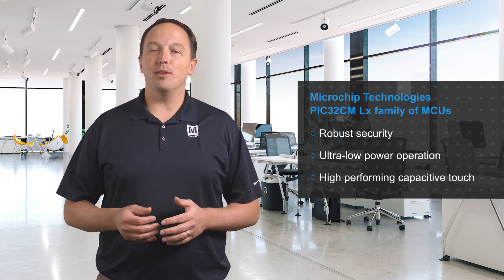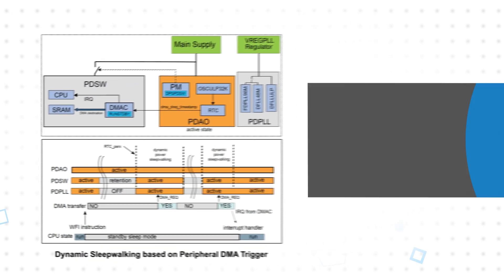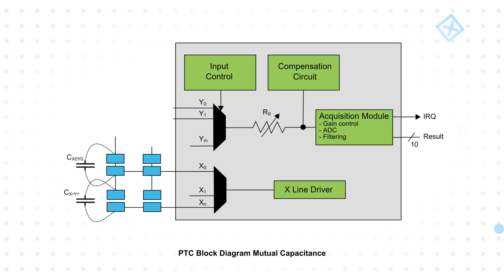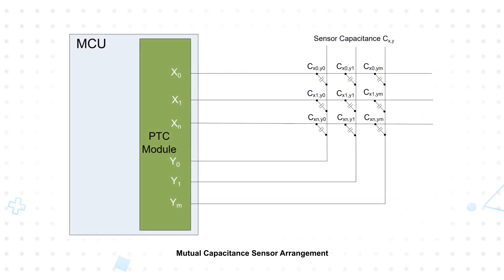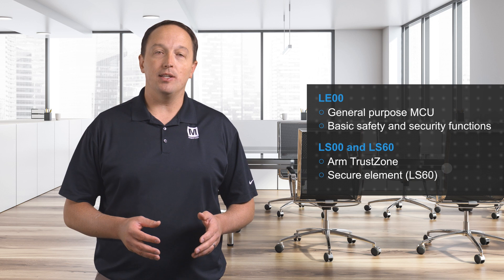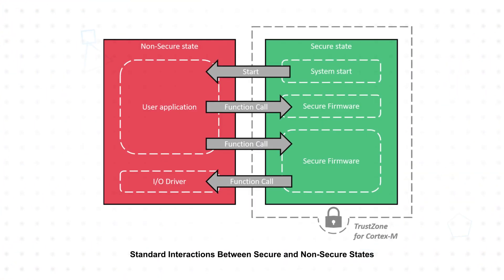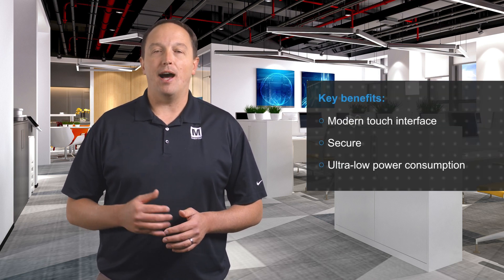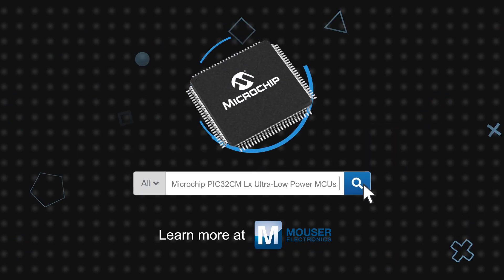Microchip Technology PIC32CM Lx Ultra-Low Power MCUs - Top 3 Facts | Mouser Electronics: 3 for 3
Microchip Technology PIC32CM Lx Ultra-Low Power Microcontrollers are 32-bit MCUs based on an Arm® Cortex®-M23 core. The PIC32CM Lx MCUs integrate innovative features to solve challenges in the IoT, consumer, industrial, and medical markets.